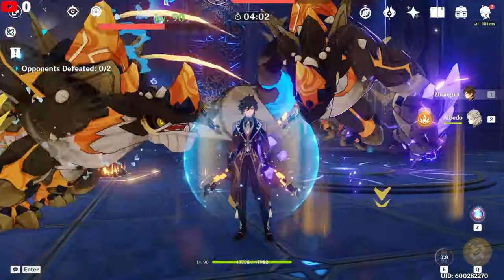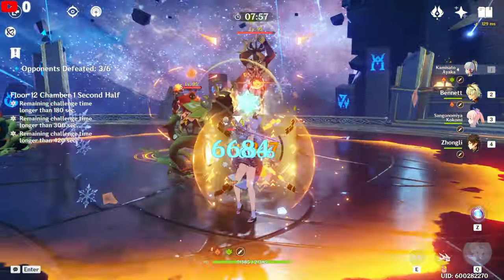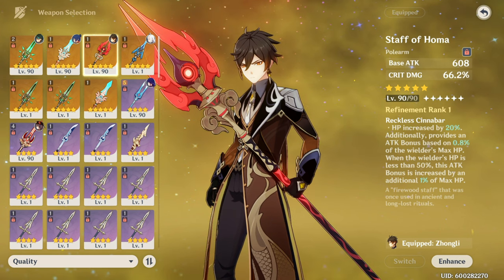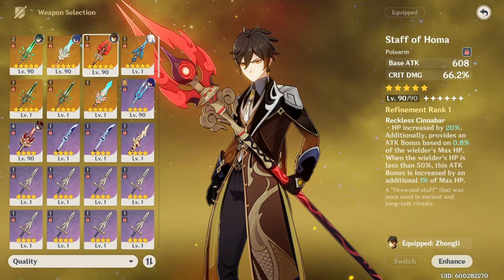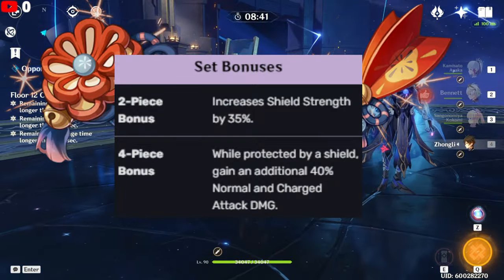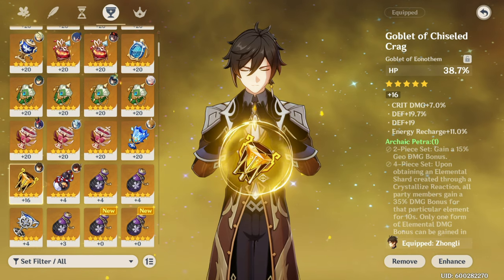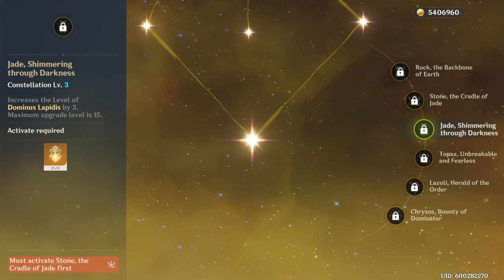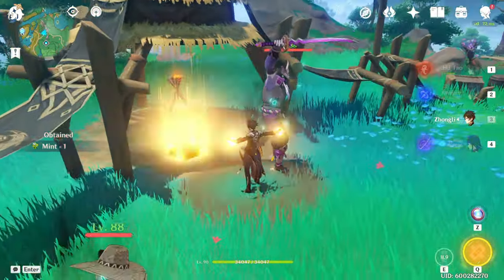Zhongli Full In-Depth Build & Guide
0:00 Intro
0:15 Clearing Misconception
2:26 Guide Layout
3:04 Zhongli Overall Usage/Kit
5:09 Weapons (DPS)
6:43 Weapons (Shield Bot)
7:30 Weapons (Burst Support)
8:53 Artifact Misconception
9:53 Artifact Sets (DPS)
11:00 Artifact Stats (DPS)
11:51 Artifact Sets (Shield Bot)
12:05 Artifact Stats (Shield Bot)
12:26 Artifact Sets (Burst Support)
13:22 Artifact Stats (Burst Support)
14:07 Constellations
15:09 Teams/Resonance (DPS)
16:03 Teams/Resonance (Burst Support / Shield Bot)
16:35 Conclusion
17:00 Outro